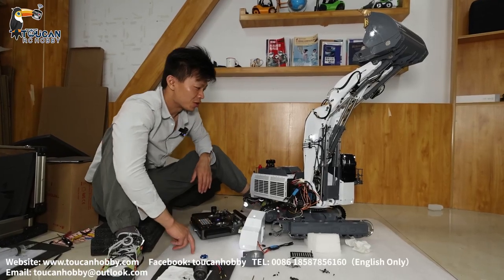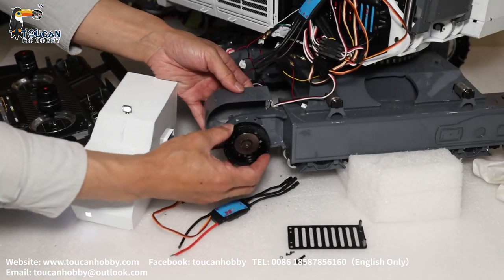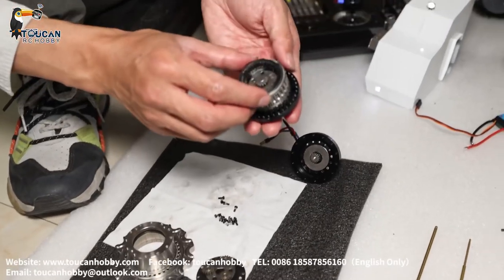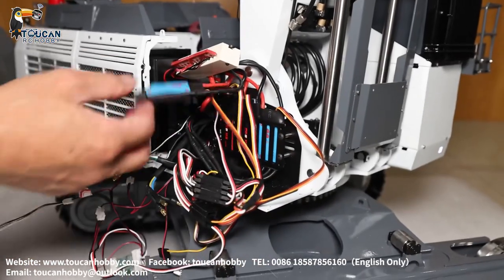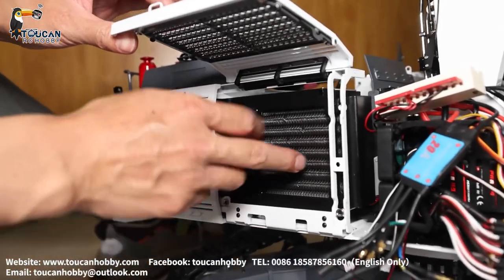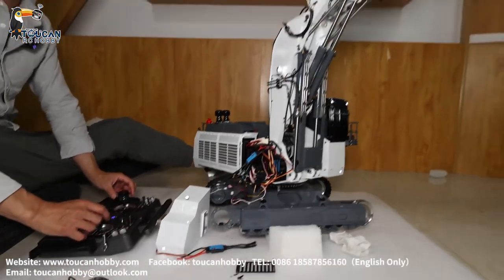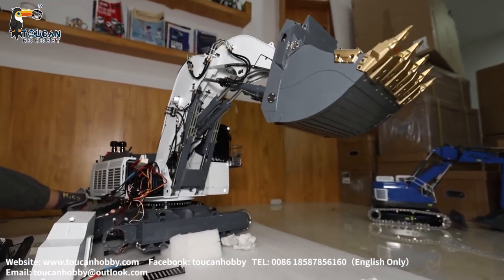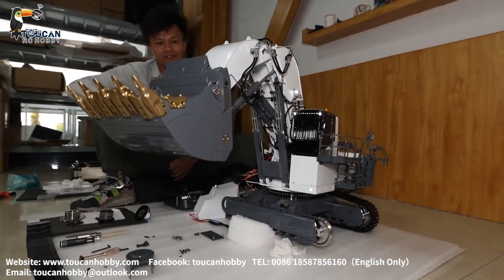How to remove track and look inside of gearbox and all ESC arrangement of LESU 9150 excavator.